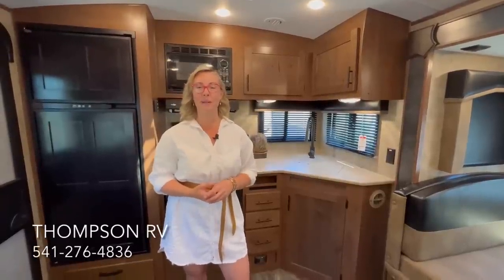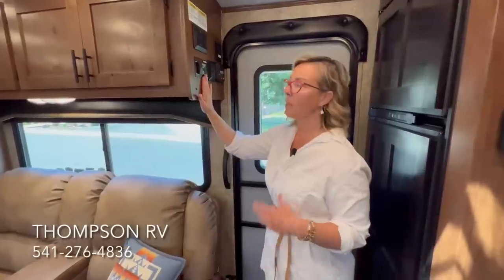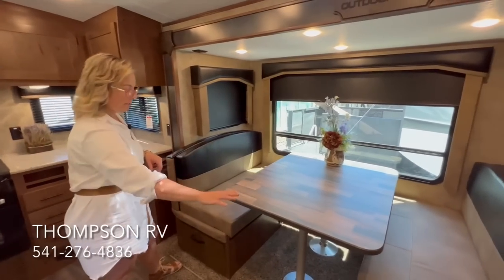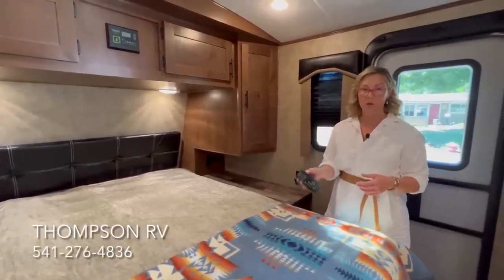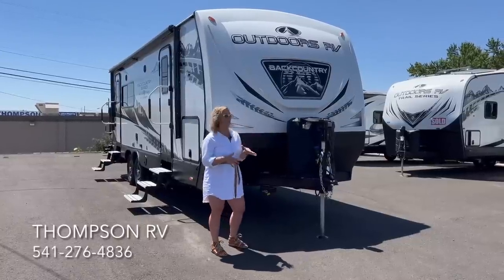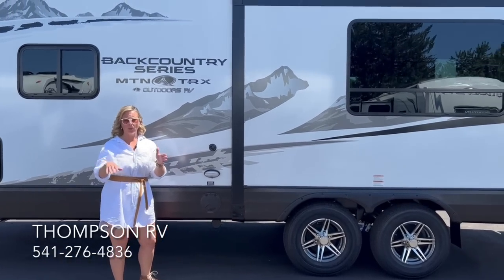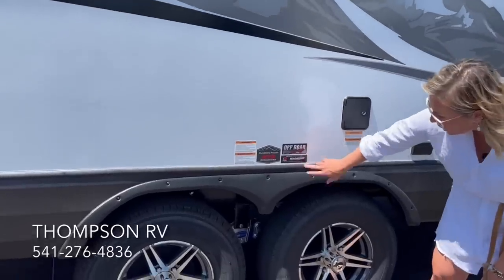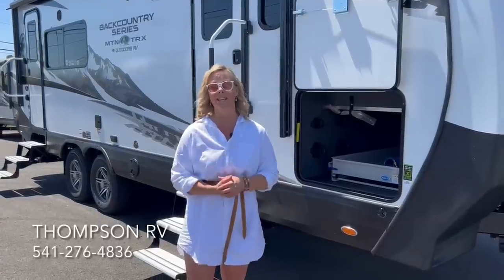New 2023 Outdoors RV Back Country 24KRS Off Grid Travel Trailer with Generator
If you’ve been looking for the perfect off grid trailer, look no further! Here’s an interior and exterior look at the Outdoors RV Back Country 24KRS rear kitchen model. The Back Country Series come equipped with the on board Onan generator, standard with one 170 watt solar panel with the option of up to 510 watts, 100 gallon fresh water tank, and other off grid options! All Outdoors RV models come equipped with fully enclosed and heated tanks, off road suspension, 2” thick bonded sidewalls, and dual pane insulated windows. Perfect for boon docking and extended stay, off grid camping!

Overall length: 28’8”
Dry weight: 7,430lbs
Fresh water capacity: 100 gallons
Interior height: 6’11”
Exterior height: 11’6”